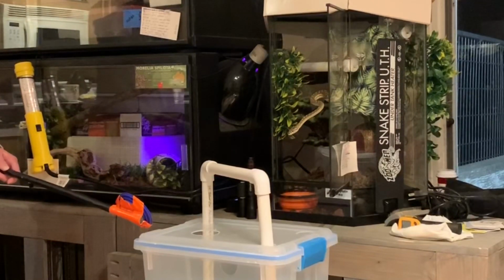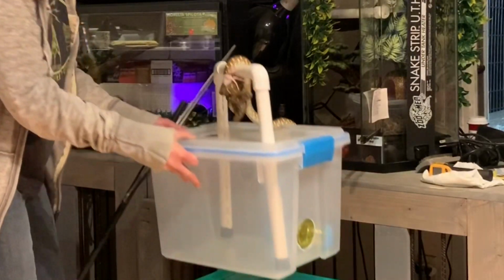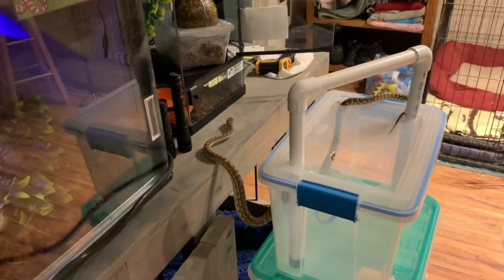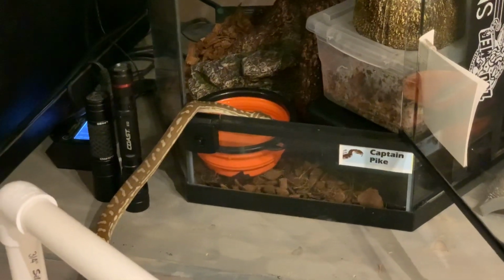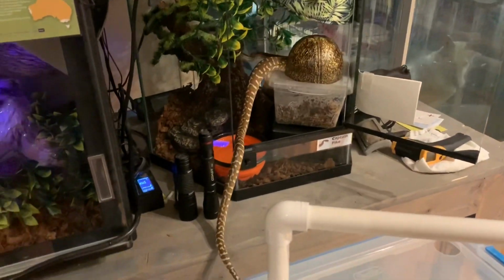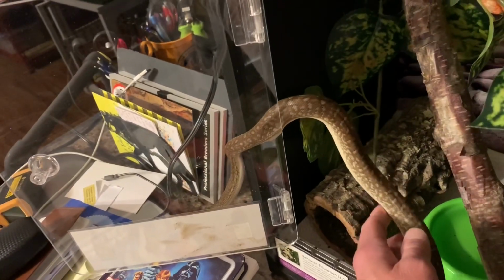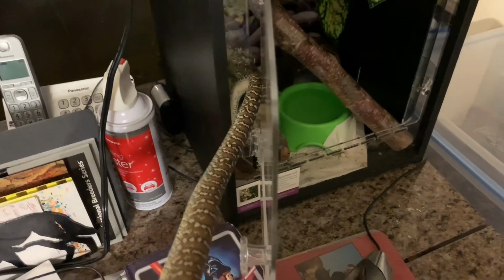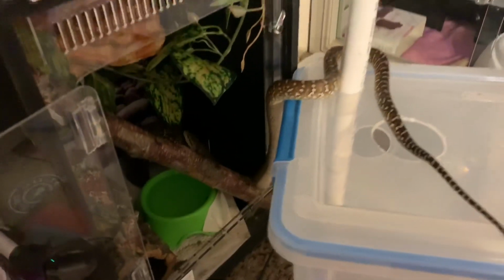Bredli Training: Stationing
Two of our brilliant Morelia bredli demonstrator station training. Captain Pike demonstrates a finished behavior: targeting; I use that previously learned behavior to start teaching him to station. Ronon has only recently joined our family and this is his very first station training session and only his second training session of any kind at all. Watch and Learn! Oh, and enjoy what you see. Both snakes are males produced by Andy Watson who is local to the Denver/Colorado Springs area.